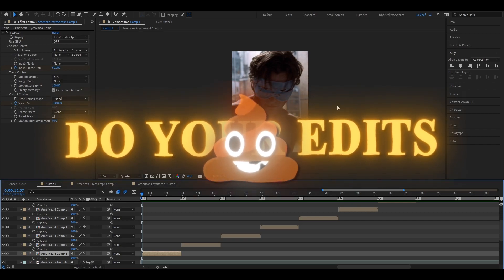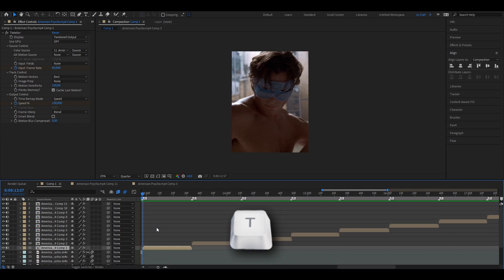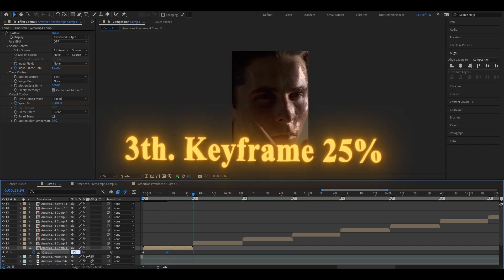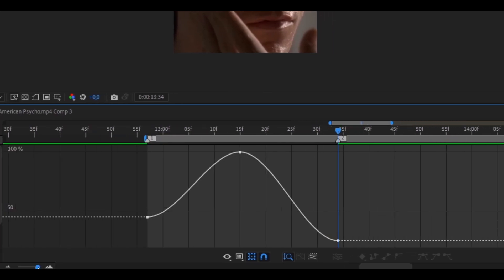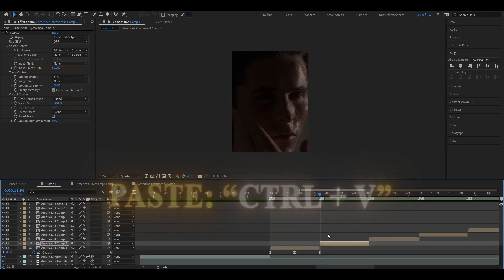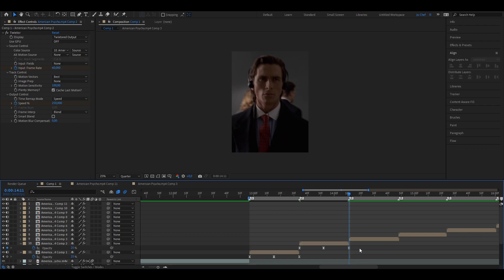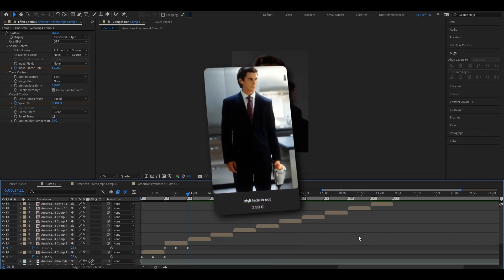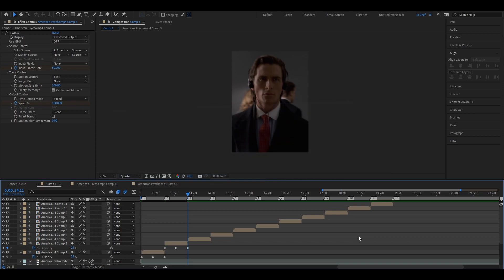Smooth Fade In & Out I After Effects Tutorial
How to create smooth fade in and out's in After Effects Tutorial. (TikTok Edit Guide).